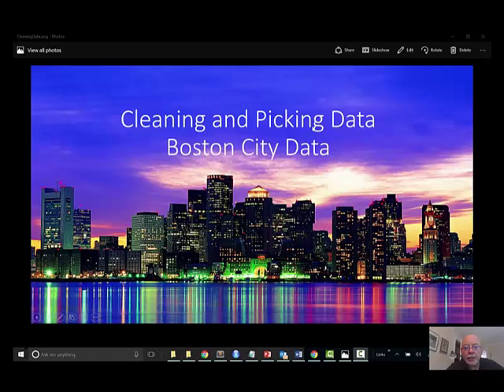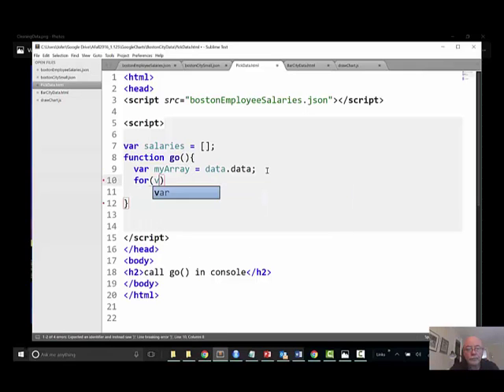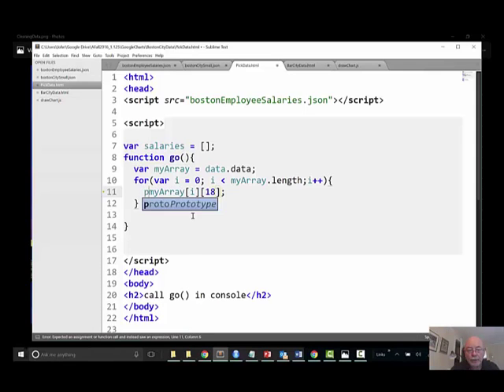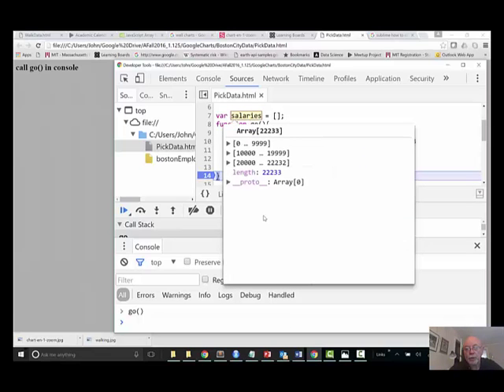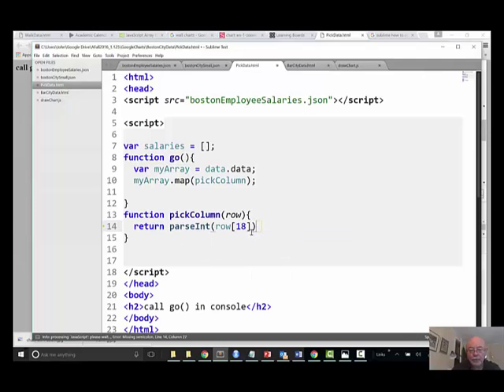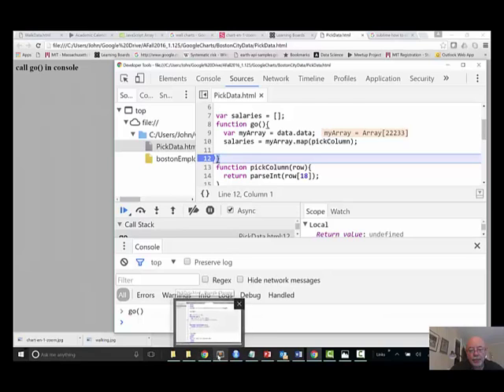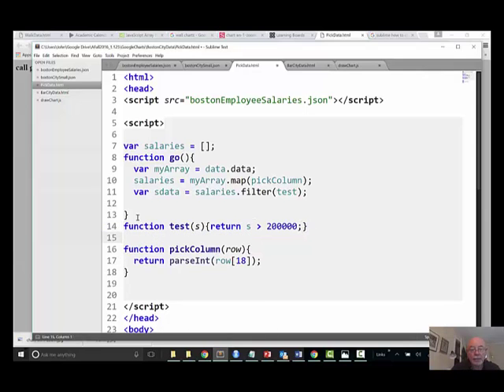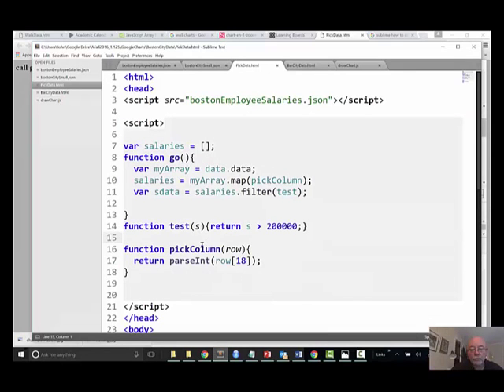Clean Data - Boston City Data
Cleaning and filtering JSON data in JavaScript